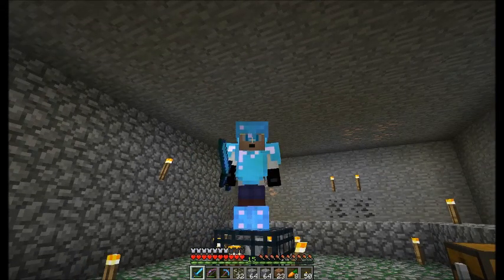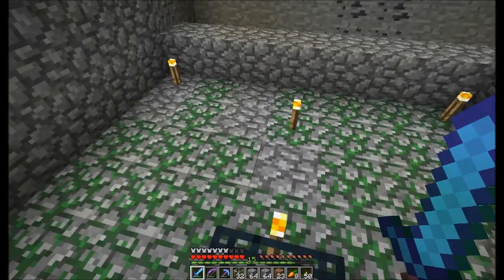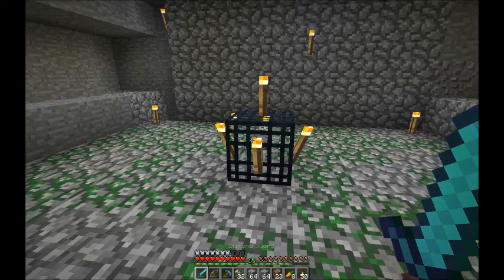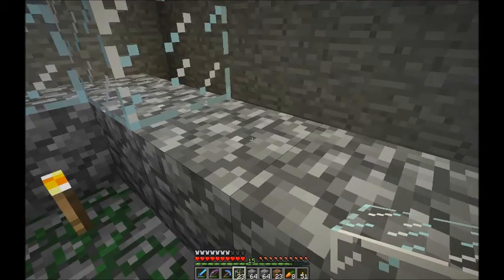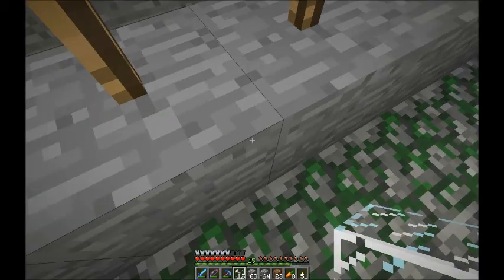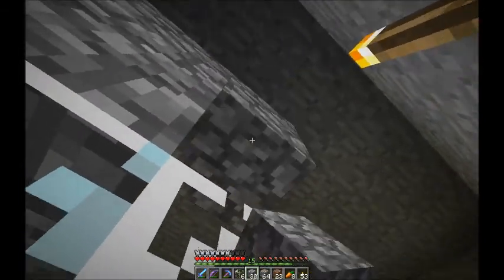Steve vs Minecraft E36 "Mob Spawner Trap" (Minecraft Tutorial)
It's nikdankimus in Steve vs Minecraft! You've got to watch this!
Steve vs Minecraft is a Minecraft Tutorial Serie, where I will show you guys some Minecraft 1.4 and 1.5 stuff that you may not know. The particular episode is all about how to make a Mob Spawner Trap in a Skeleton Dungeon!

The Seed for the world: -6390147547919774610
Spawn point: x: 275, y:71, z:-189